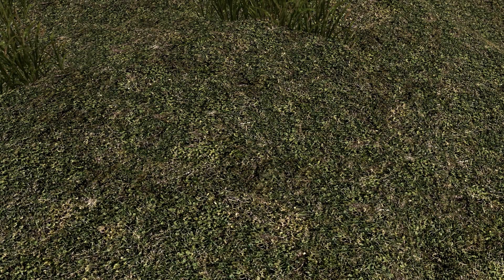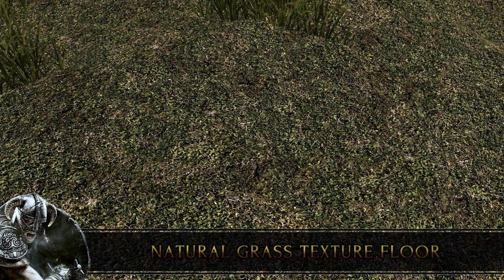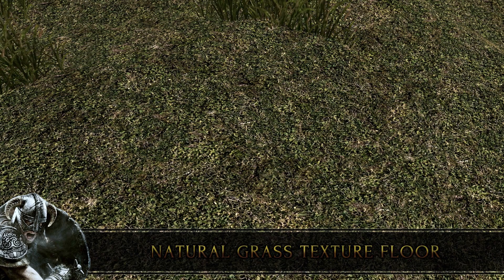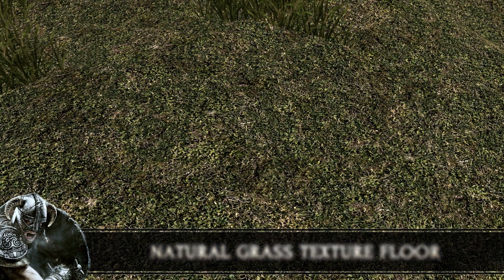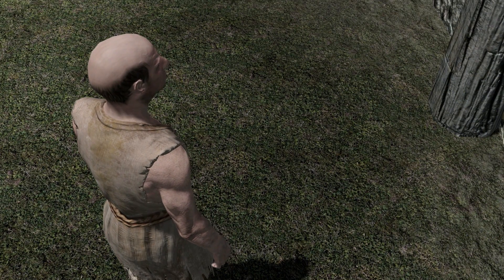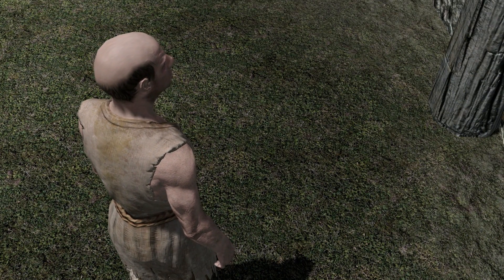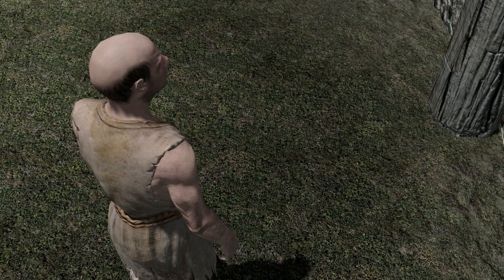Skyrim Mod of the Day - Episode 182: Natural Grass Texture Floor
Daily feature on the best new and old mods in Skyrim, updated everyday!